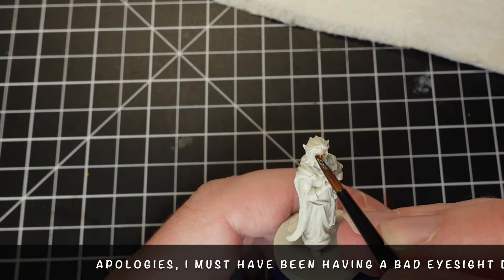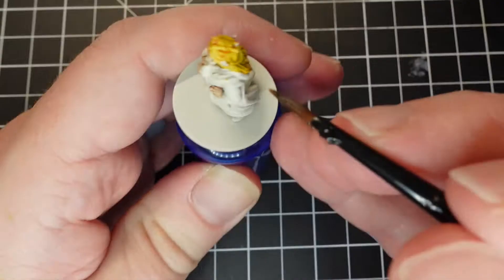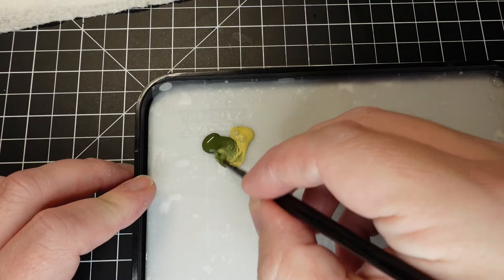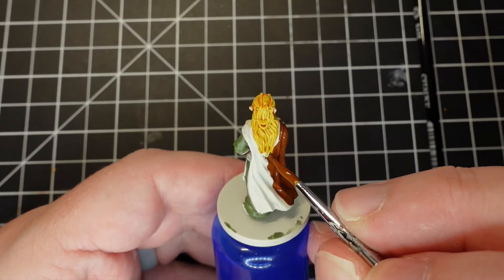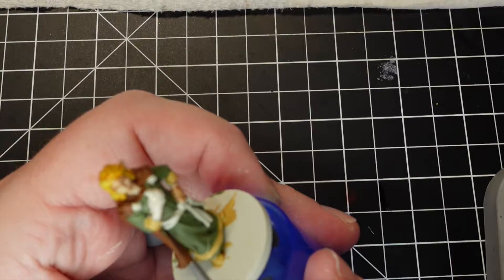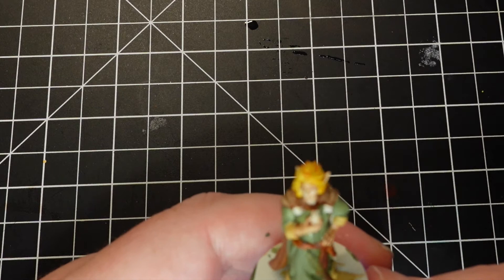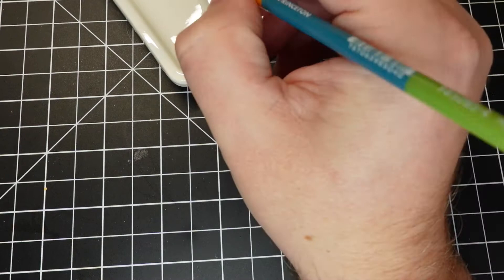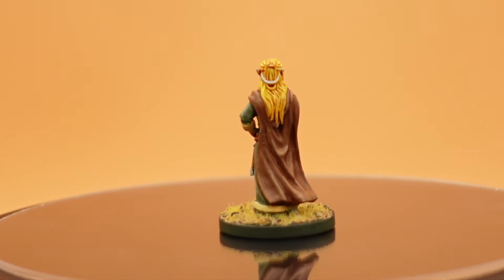PAINTING Lord of the Rings Journeys in Middle Earth BOARD GAME MINIATURES Ep. 4: ARWEN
Welcome to the Mini Painting Desk! In this episodes we are painting the HERO, ARWEN, in Fantasy Flight Games' LORD OF THE RINGS JOURNEYS in MIDDLE EARTH SHADOWED PATHS EXPANSION.

All SUPPORT GOES BACK TO THE CHANNEL
Find Me on Boardgamegeek.com : Cucamel

Theme: Believe the Hype by SLPSTRM
Isle of Mist- Breathing Tides

GAMES AND ACCESSORIES YOU SEE:
Lord of the Rings Journeys in Middle Earth
Shadowed Paths Expansion
Best Vallejo Paints Starter Kit
Build your own Citadel Paint Set
MUST HAVE!!! Army Painter Wet Pallete
Paint Pot Holder (Keep Citadel Paints from spilling!)
Mini-Vortex Mixer (for shaking up paints)
Army Painter Mixing Balls

Favorite Brushes:
Raphael Kolinsky Sable 8404 size 2
Raphael Kolinsky Sable 8404 size 1
Army Painter Brush Set
The Army Painter Masterclass Kolinsky Sable Brush, 2/0 Size
Winsor & Newton Series 7 Kolinsky Sable #2
Winsor & Newton Series 7 Kolinsky Sable #1
da Vinci Brushes 5359 Red Sable Set (0,1,2,4,6)

GEAR I USE & LOVE:
Sony ZV-1
GoPro Hero8
GoPro Hero9

Lighting:
IVISII G2 Pocket RGB Camera Lights
Neewer 2 Pieces Bi-color 660 LED Video Light with Stand and Softbox Kit
Falcon F7 Mini RGB Magnetic Lights

Audio:
Rode VideoMicro Compact On-Camera Microphone
Comica BoomX-D D2 Wireless Lavalier Microphone System
Purple Panda Lavalier Lapel Microphone Kit

Video/Photo Accessories:
Sony Vlogger Accessory Kit
Westcott 9910 10-Feet Heavy-Duty Lighting Stands
Neewer Pro C Stand
Manfrotto MVKBFRTC-LIVEUS Befree Live Carbon Fiber Video Tripod
Neewer Camera Tripod with 360 Degree Rotatable Center Column and Ball Head
Lowepro Photo Hatchback 22L (Backpack)
Peak Design Everyday Sling
Neewer Acrylic White & Black Reflective Table Background Boards
Westcott 5-In-1 Reflector